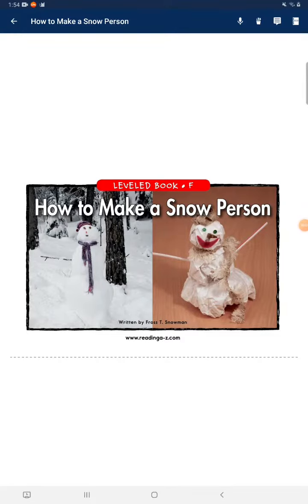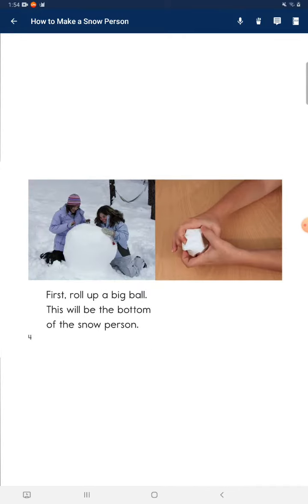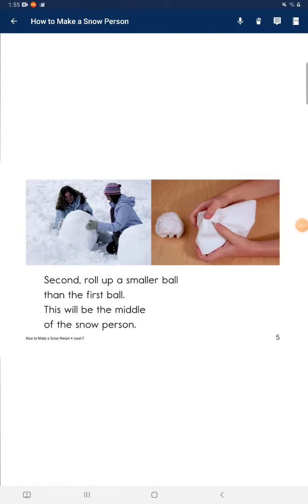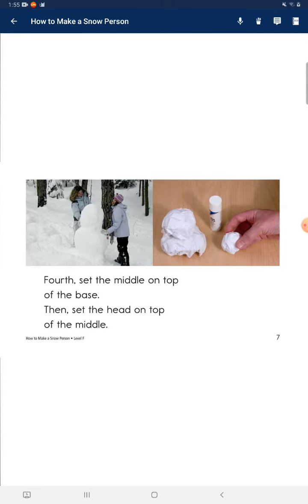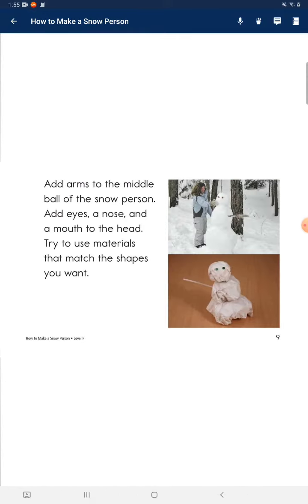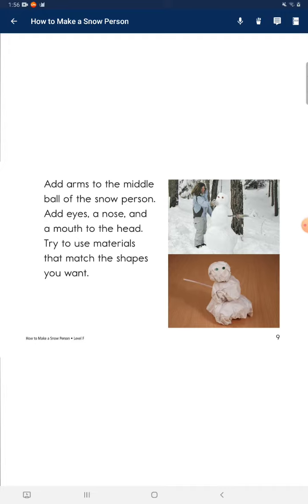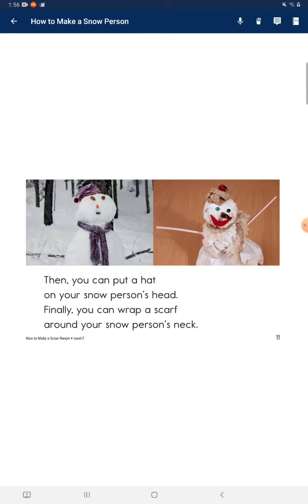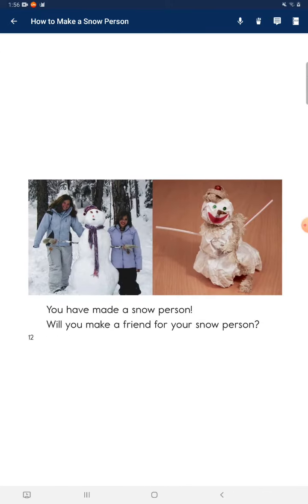day251#2021.12.06 How to make a snow person ☃️